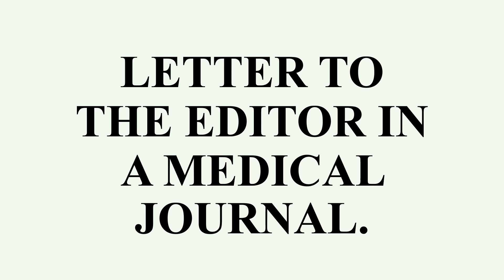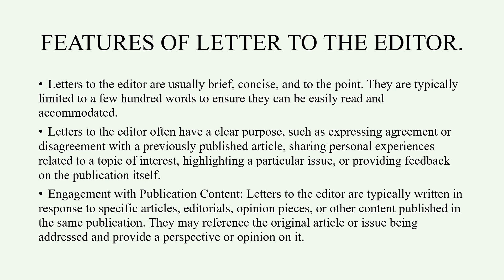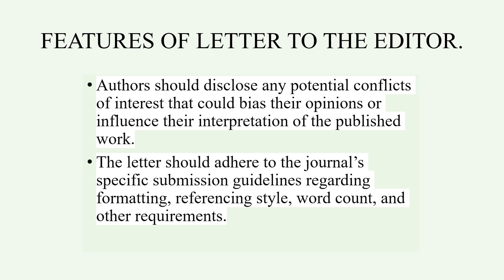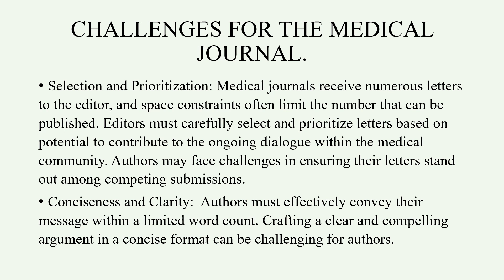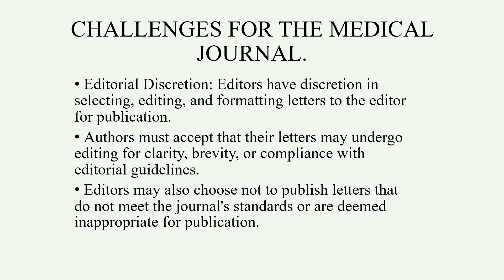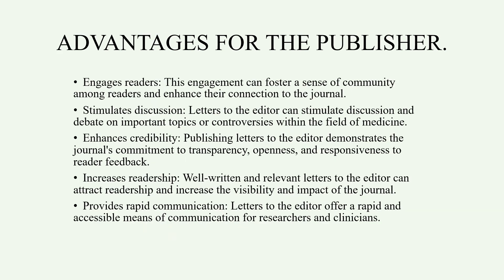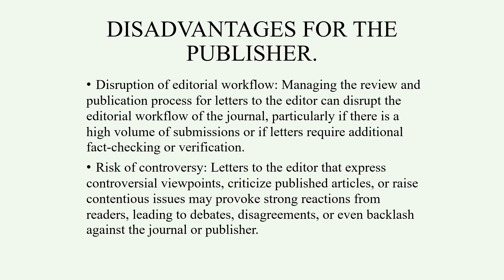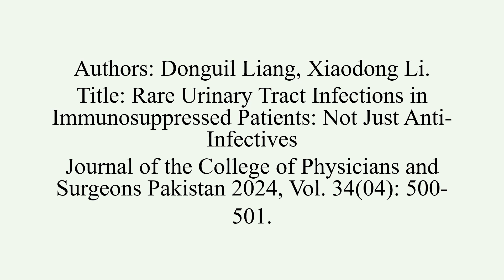LETTERS TO THE EDITOR | PUBLISHING ARTICLES IN MEDICAL JOURNALS | FCPS